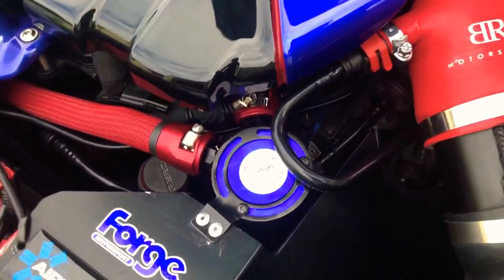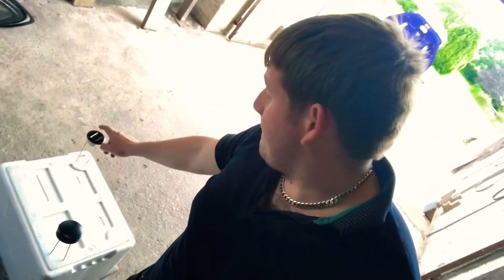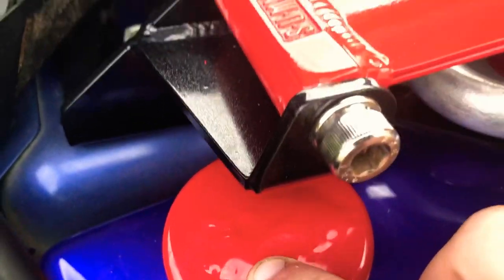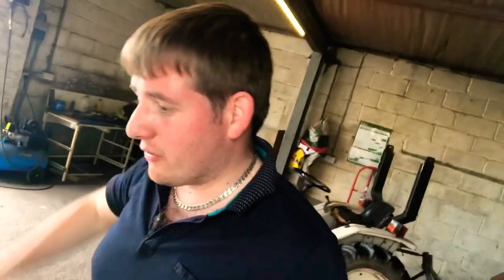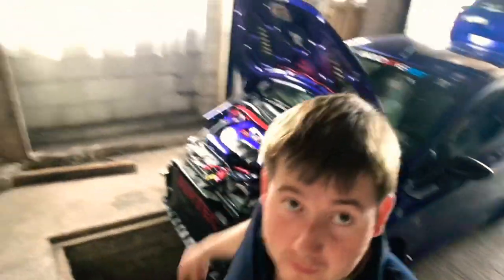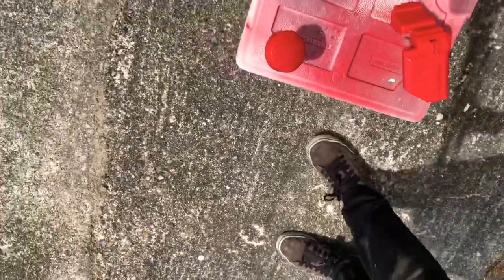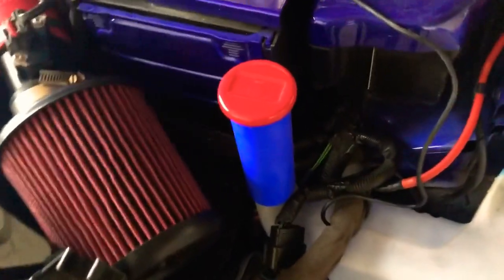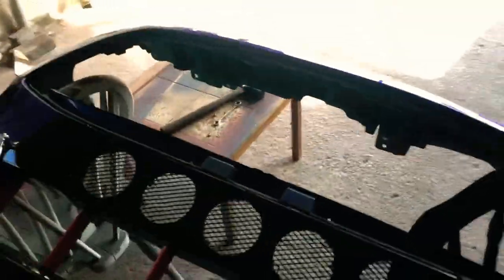Autofest prep with the new kruisesport grill, some paintmodz goodies and front bumper spray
Today’s video I went to town on the front of my ST180 by smoothing the front numberplate recess to the best of my ability, spraying up some more paintmodz engine caps and fitting the new kruisesport front grill 👌🏻